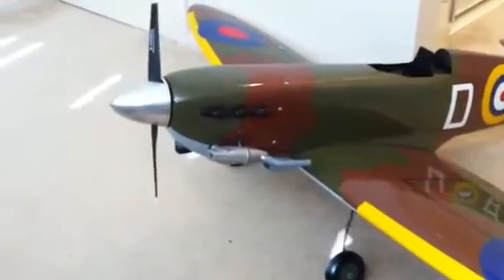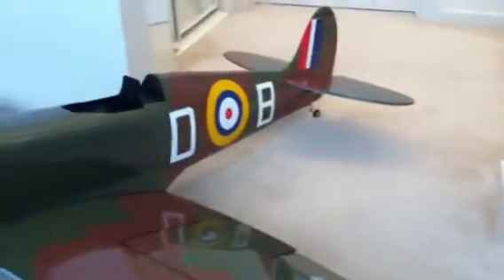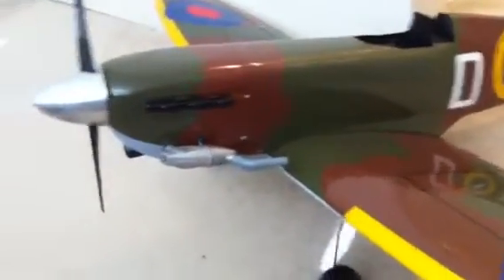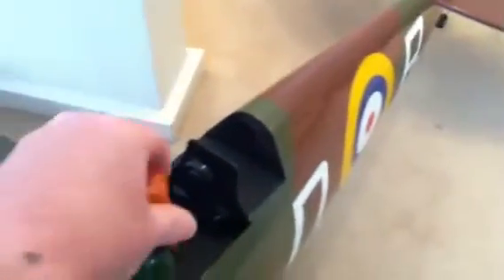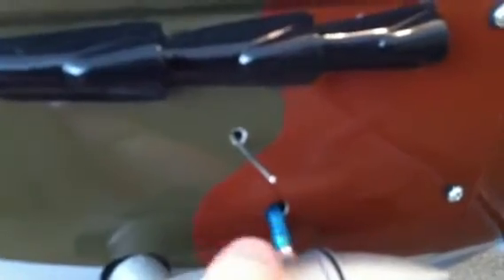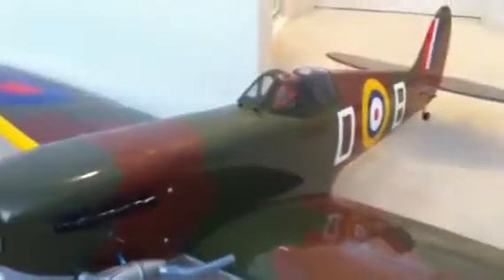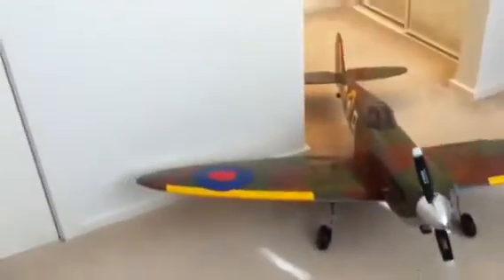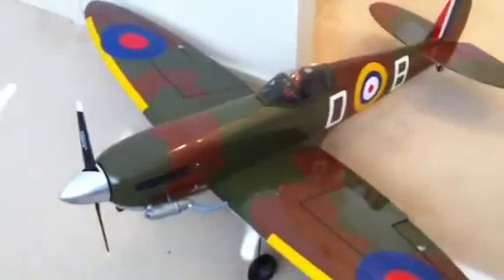Hangar 9 Spitfire update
Still havent finished this due to other interests limiting my time, but i'm getting back on it!